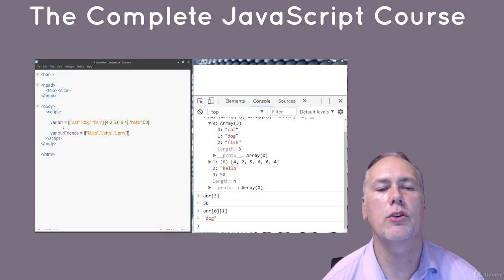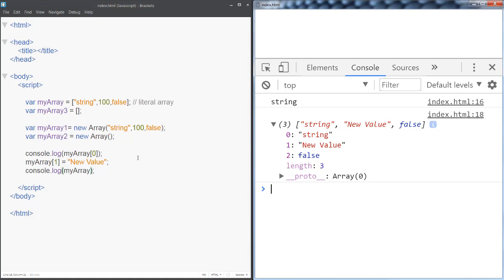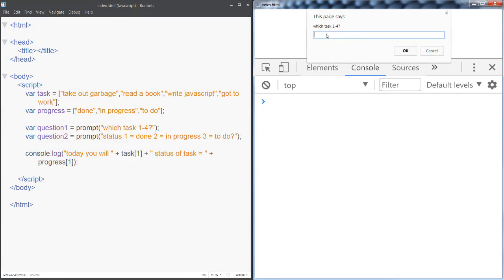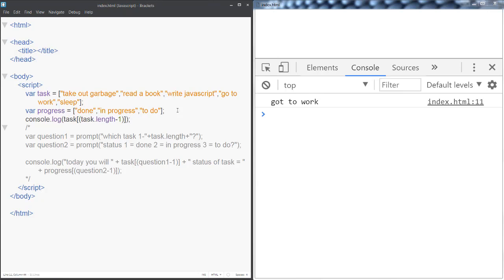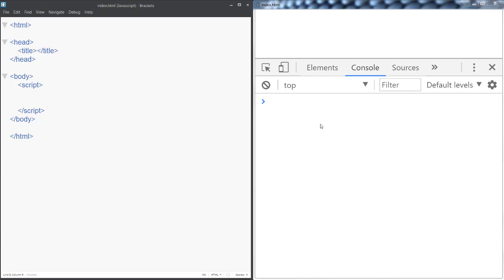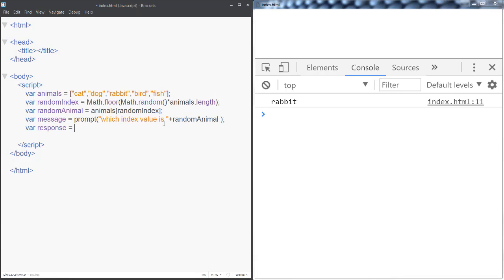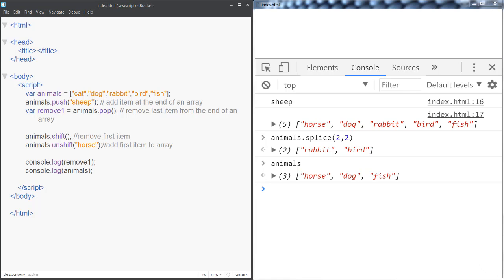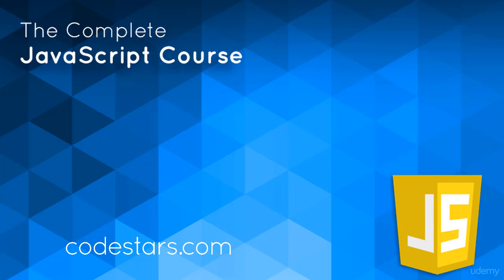JavaScript Course 3